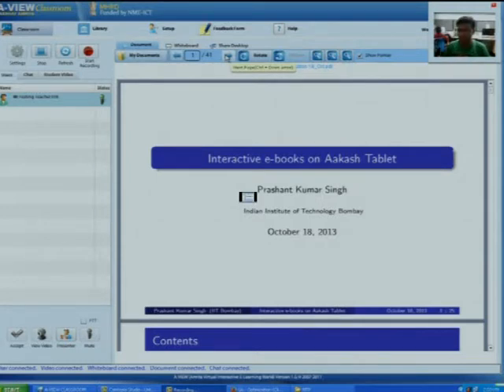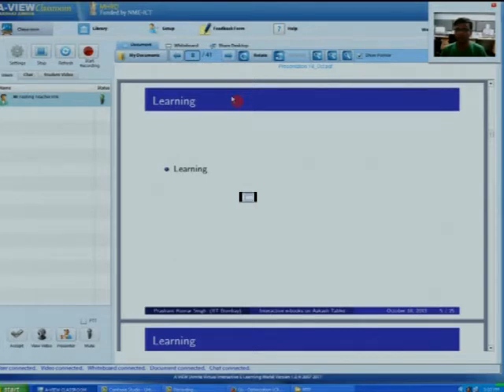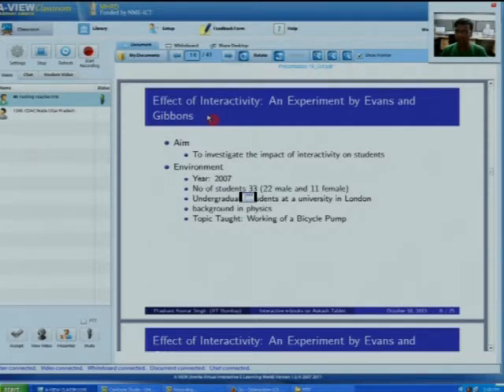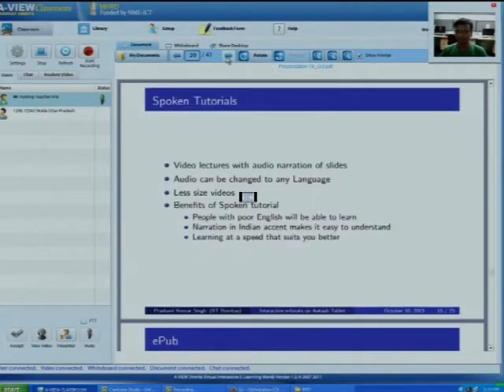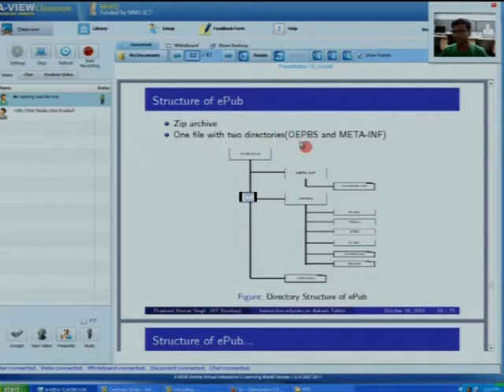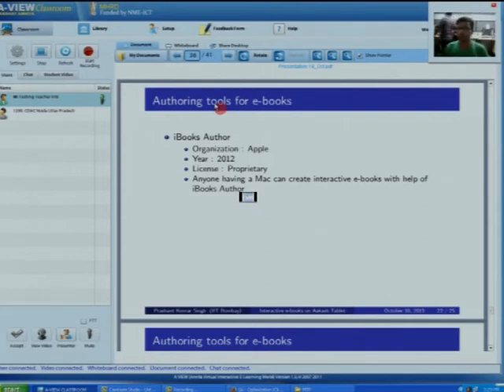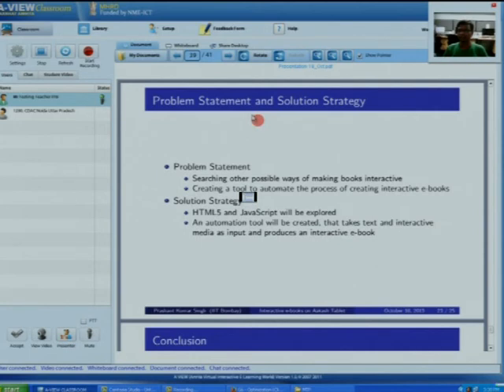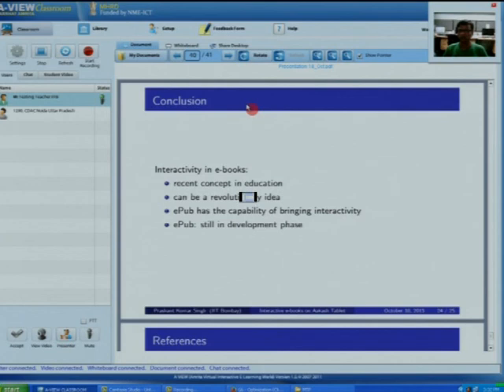L2 Interactive e-book on Aakash Tablet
Mr. Prashant Kumar Singh Presents Introduction and Motivation,Learning and Interactivity,Bringing Interactivity to e-books,Interactivity in ePub Created book and Problem statements and Solution strategy Under the guidance of Prof. Deepak B. Phatak.